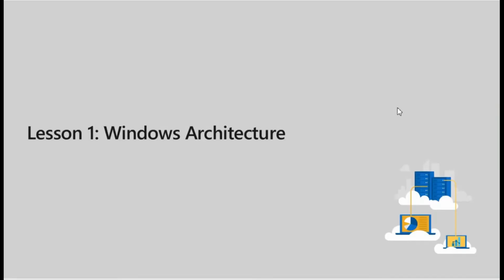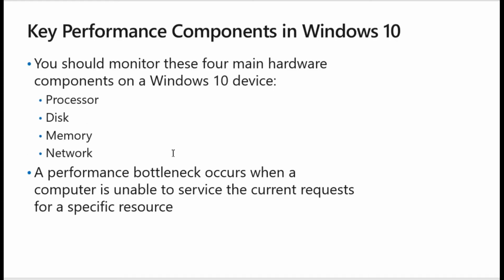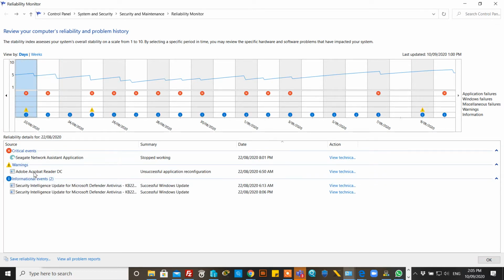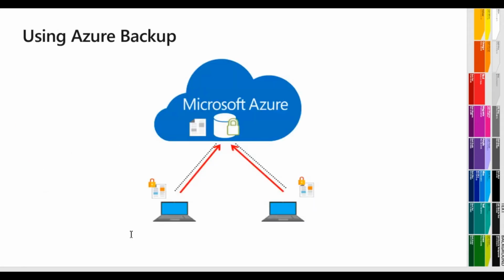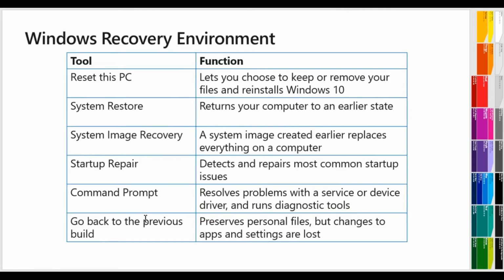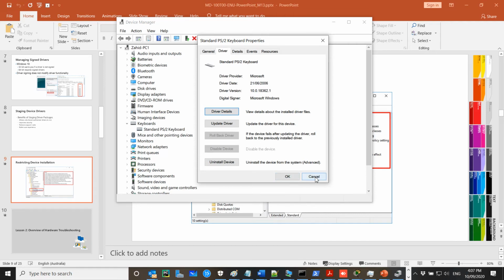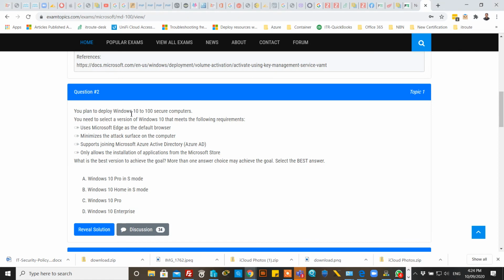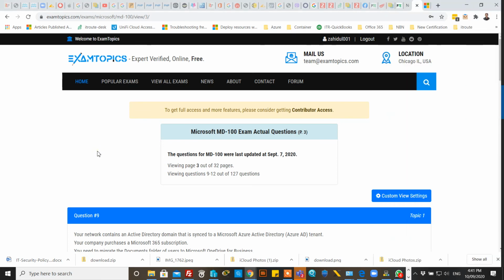Windows 10 Module 10 - 13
Windows 10 class discussion and configurations